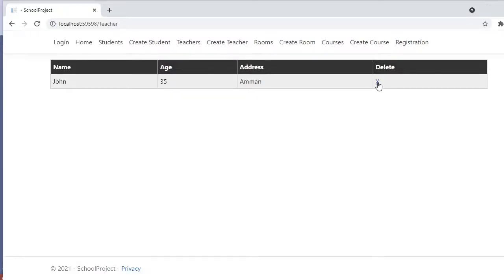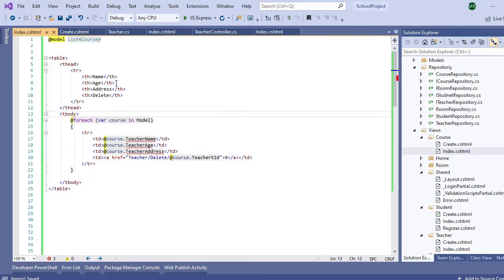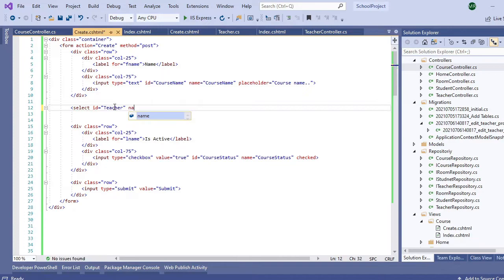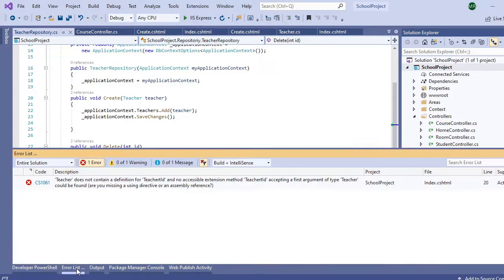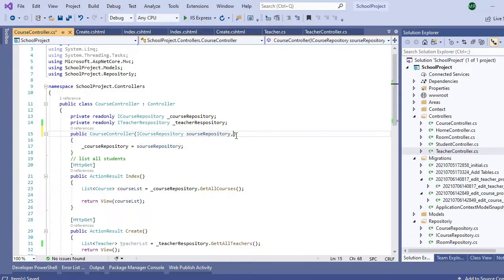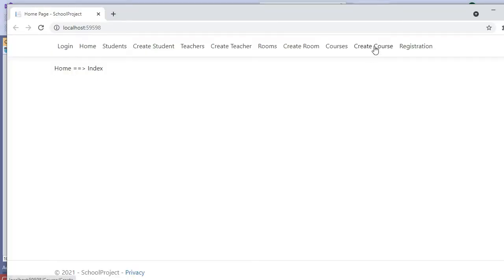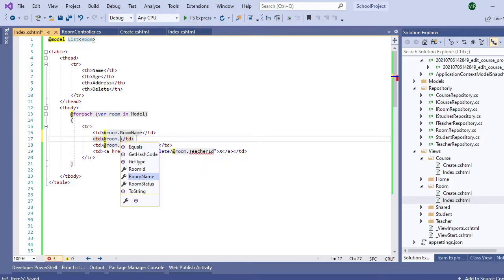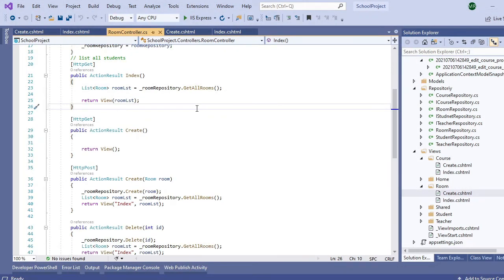82. Working with views in MVC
Creating the design of the views

Defining the views model

Rendering data in the views

Submit the data of the form to the action method

Calling action methods from the views